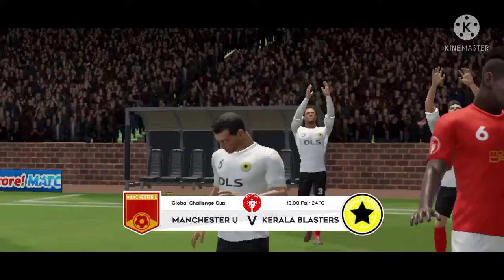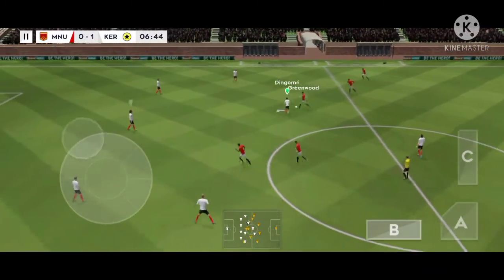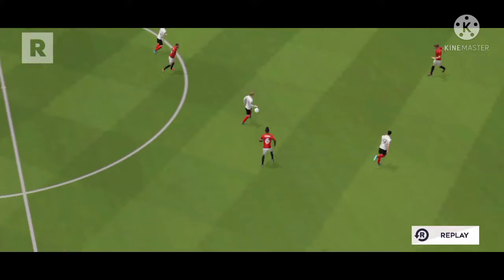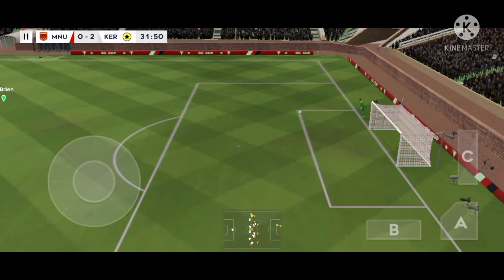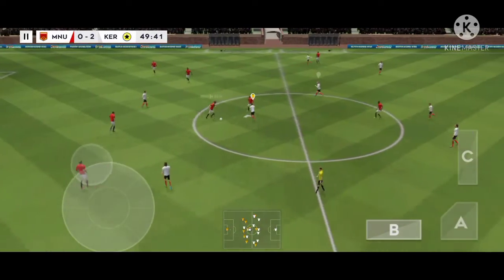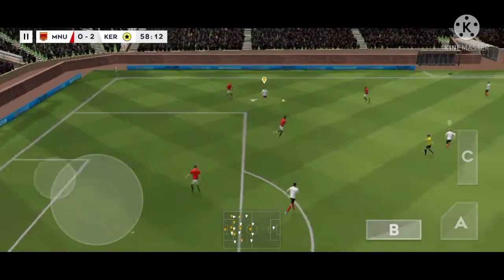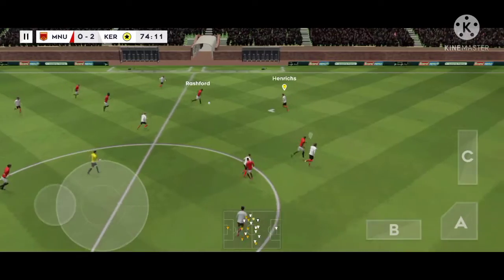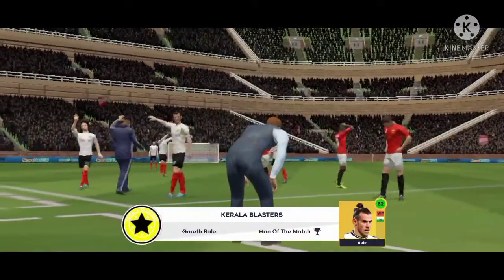Dream league soccer gameplay|| My Team vs Manchester united 2-0 in Dream league soccer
Here I played Dream league soccer 2021, My Team against Manchester united...
Hope all of you like this video..